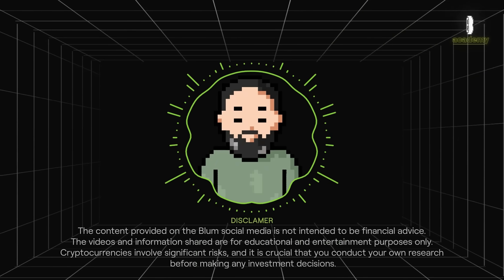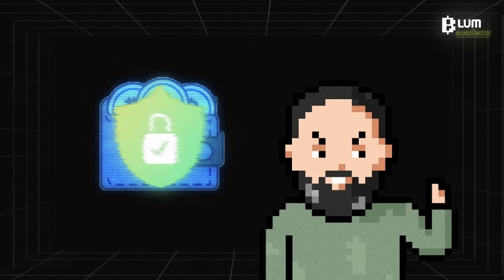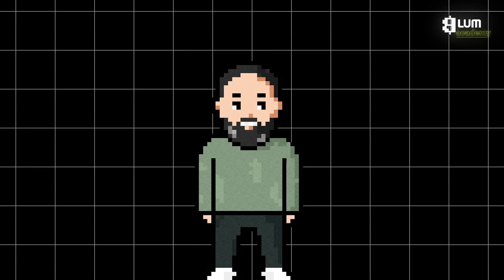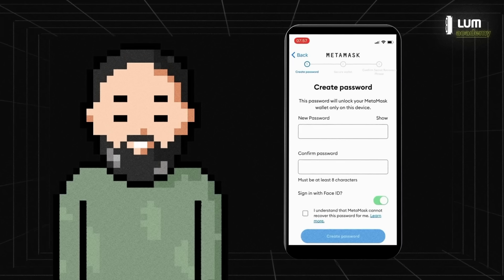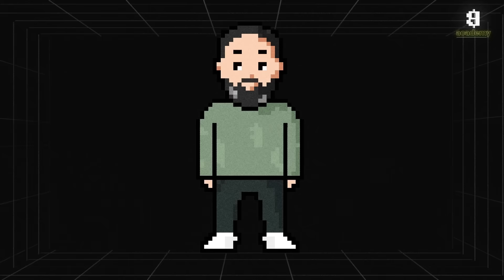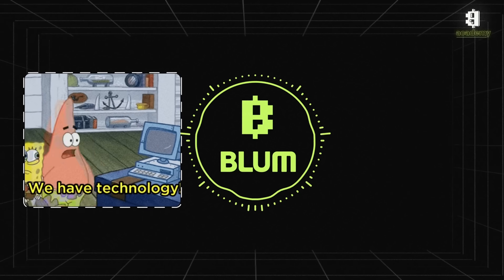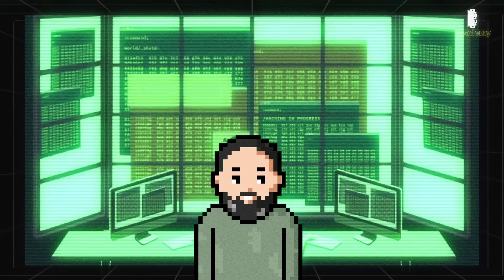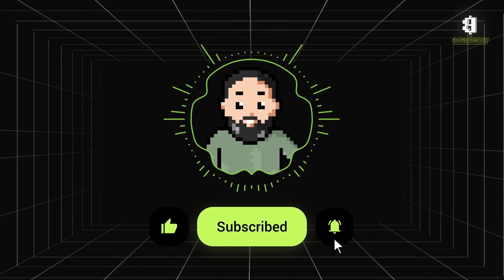All You Need to Know About Crypto Wallets | Beginners Guide | Blum Academy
Today, we'll take you through the fascinating history and evolution of cryptocurrency wallets. From the first Bitcoin wallets to today's highly secure solutions, discover how crypto wallets have transformed over the years. We'll also discuss the latest technologies, such as Multi-Party Computation (MPC) wallets, and take a look into the future to see what innovations lie ahead.

In this video, you will learn:
- How the first cryptocurrency wallets were created.
- The development of software and hardware wallets.
- The convenience and security of web and mobile wallets.
- The benefits of decentralized wallets.
- The role of MPC wallets in enhancing security.
- The future of cryptocurrency wallets and upcoming innovations.

Timecodes:
00:00 - welcome to Blum Academy
00:26 - History of Cryptocurrency
01:08 - Hot and Cold Wallets
02:28 - Wallets in Blum
02:45 - Advantages of MPC Wallets
03:20 - Meta Mask and Trust Wallet
04:05 - Crypto Security
05:05 - Fake Tokens
06:46 - What Is MFA?
07:28 - Future of Crypto Wallets

Leave your questions and comments below, and we'll be sure to answer them in future episodes!